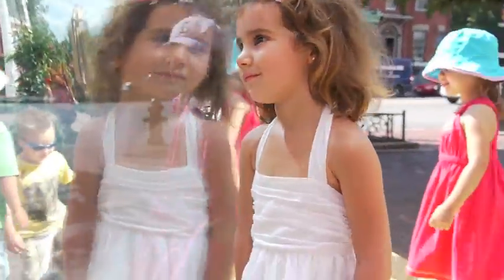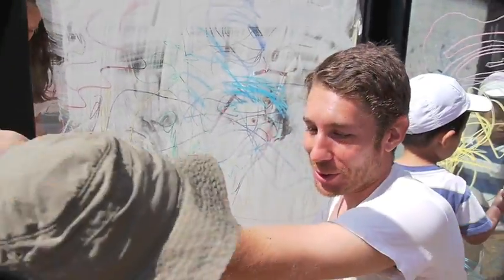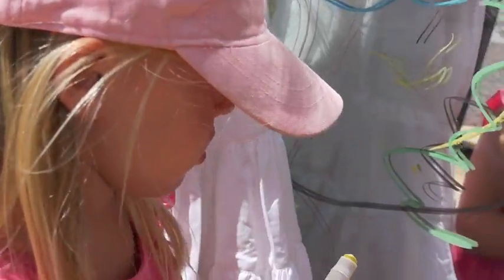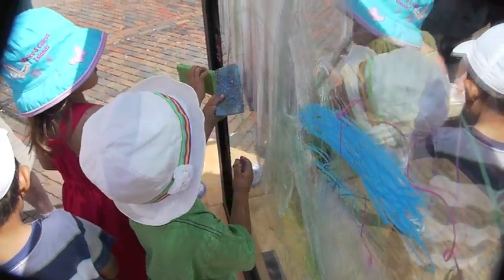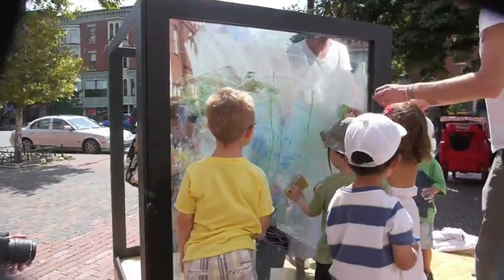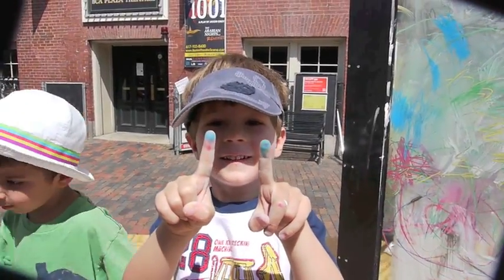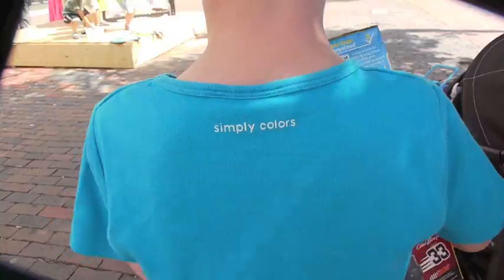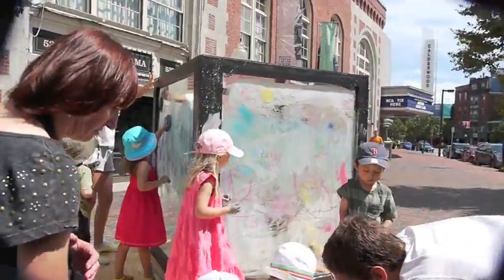Les Papillons @ Open Stage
Les Papillons  came to draw on an installation "Open Stage" designed by Philippe Lejeune. Located @ Occupy 539 ~ Boston center for the Arts ~ 8/3/2011